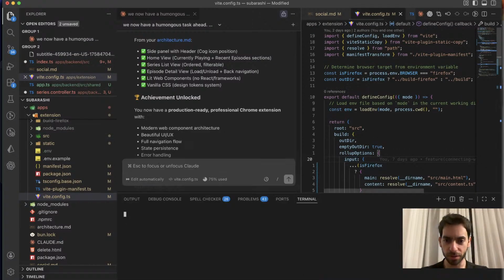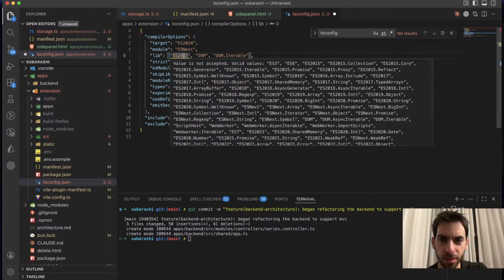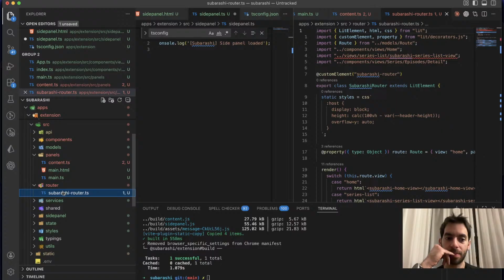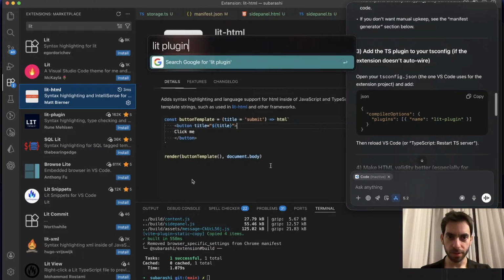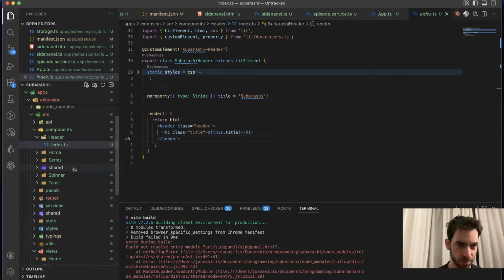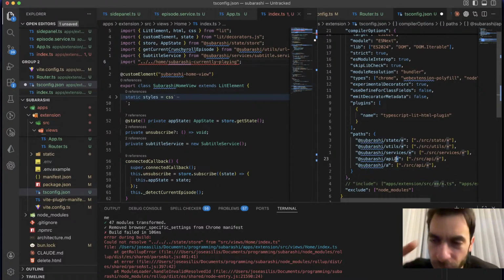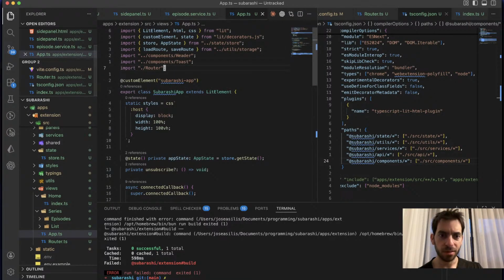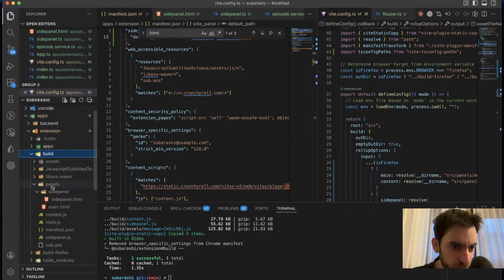Romaji Subs on Crunchyroll - Configuring Cloudlfare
We continue building a Romaji translator on Crunchyroll.

Today we will inject our first subtitle from the Cloudflare Worker

This will add notable attack names in Romaji for series like One Piece, Naruto, and more through a Chrome extension

Currently Building (Open Source):

Crunchyroll Fansubbing (Injects a fancier styling, romaji, and more to Crunchyroll series like One Piece and Naruto)

So far:
• Crunchyroll injects custom .ass subtitles using a library called libass-wasm, which is a wasm-port of a C library called "libass" that helps render subtitles.
 • Extensions have their own DevTools.
On the extension's pop-up you can right-click and click "inspect"
• Crunchyroll downloads a .ass file that is injected into SubtitleOctopus

Todo:
✅ Understanding how Crunchyroll injects the subtitles
✅ Understanding how extensions work (First time building a Chrome/Firefox extension - Manifest V3)
✅ Injecting the first custom .ass file within a Crunchyroll
✅ Happy dancing after the first milestone!
✅ Fixing aesthetics and rendering the subtitles properly
✅ Injecting our first Naruto subtitle file.